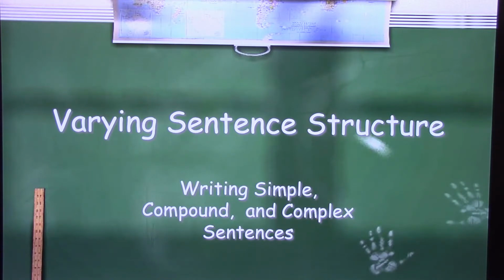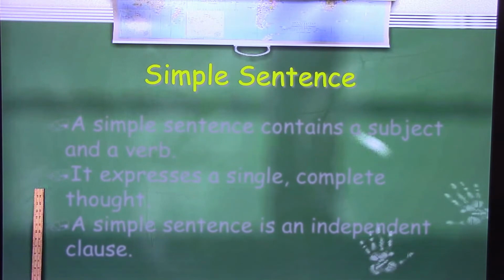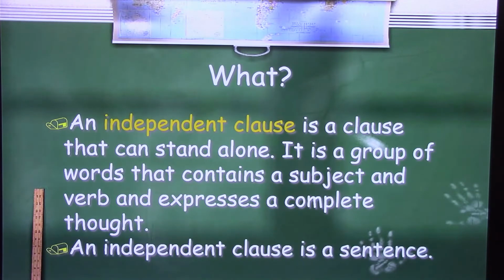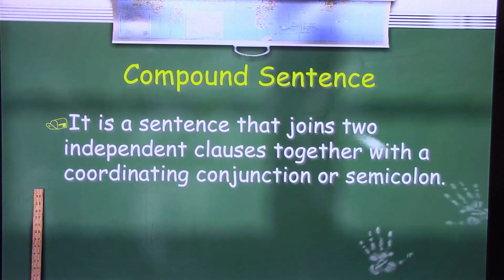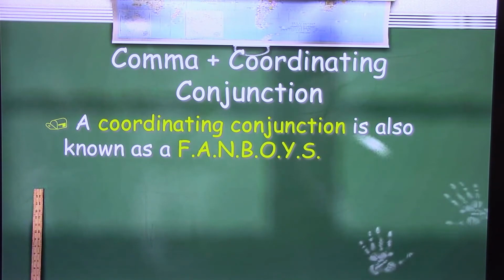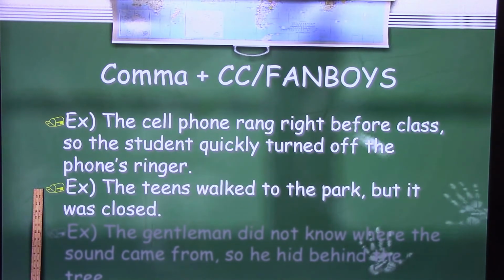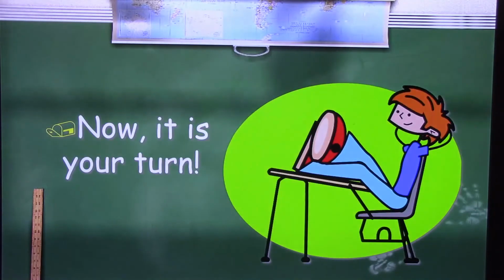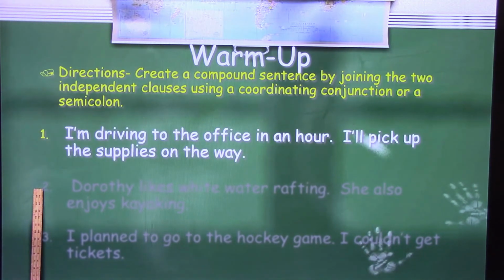ENGLISH ONLINE LESSON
The Online lessons are designed to assist learners who afford data to get relevant school material that they may learn instead of playing non-educational  games and watching irrational videos. We however acknowledge that not all our learners may afford to access these lessons due to costs